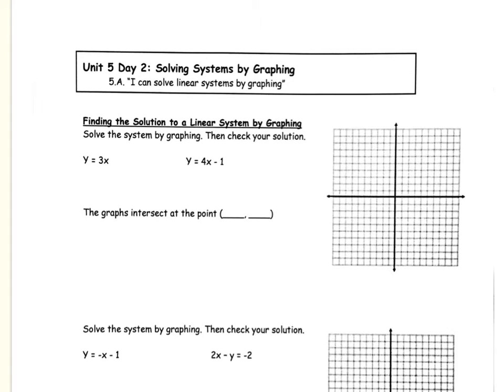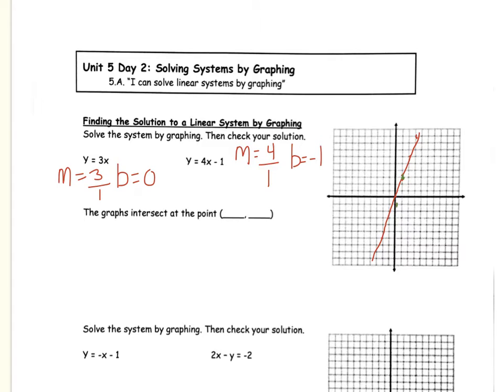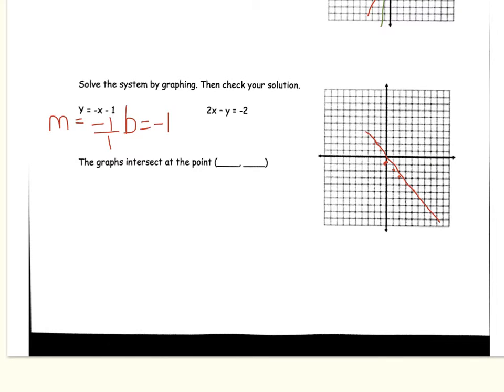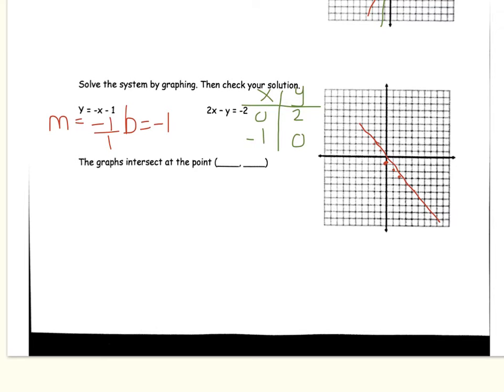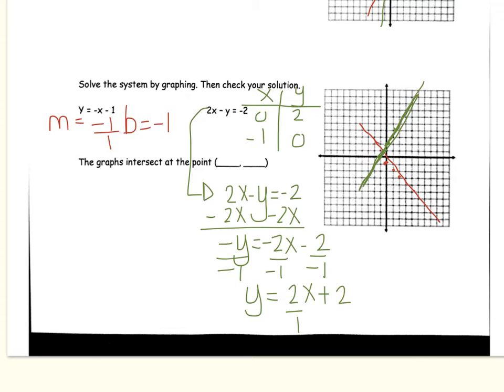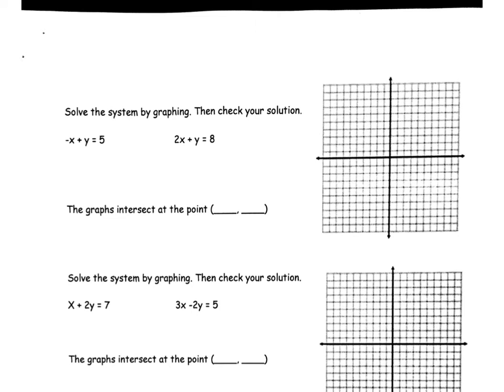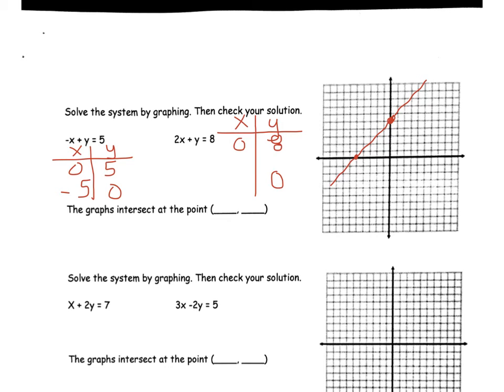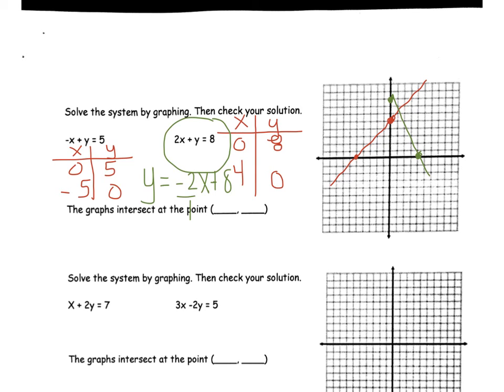Non Linear Unit 5 Day 2